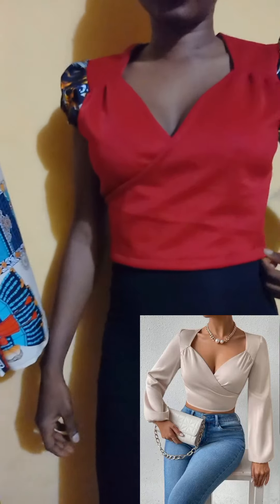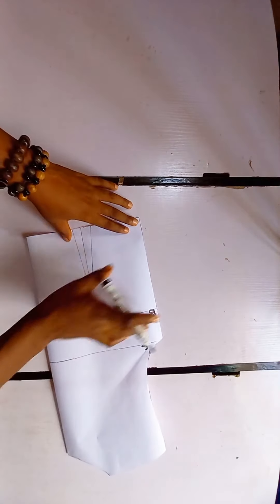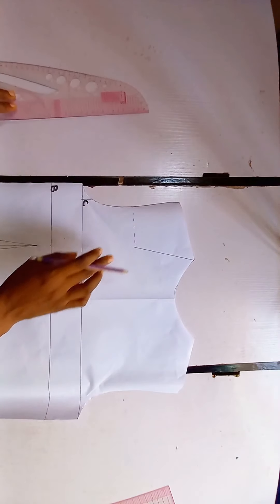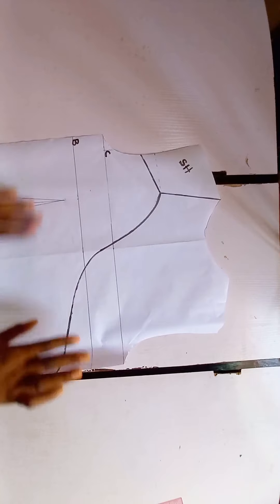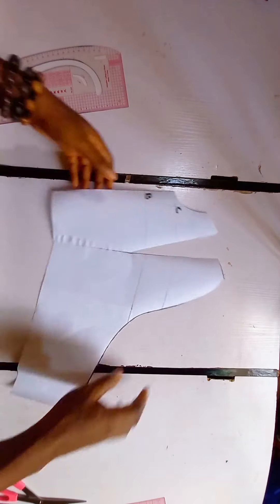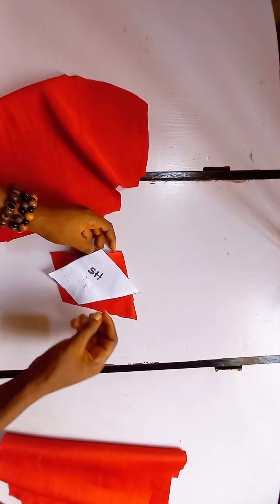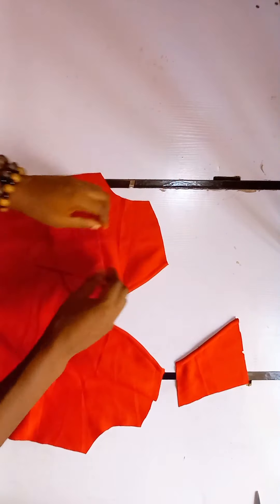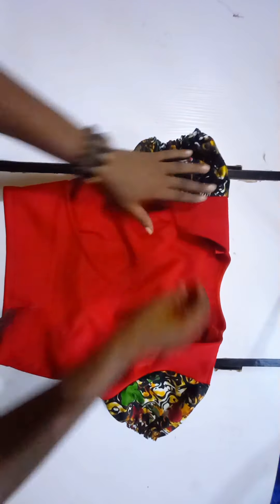How To Cut And Sew A Beautiful Chic Top | Detailed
To achieve this pretty top, you need atleast 2yrds of fabric and a smoky or rubber thread.

How to cut and sew a chic top, making a top, how to sew,  how to make wrap top.